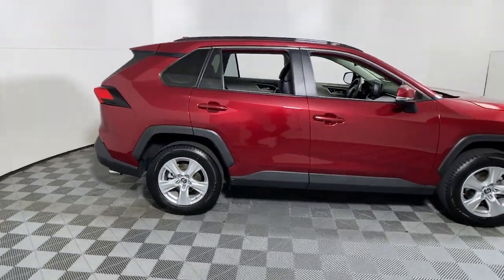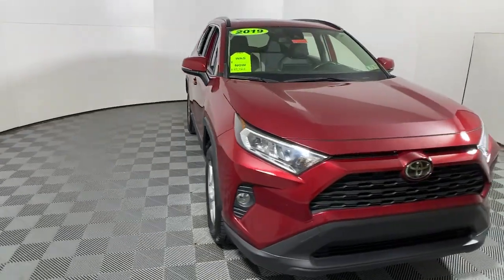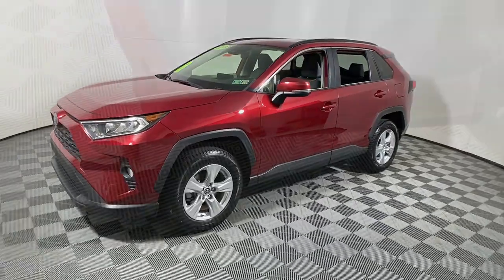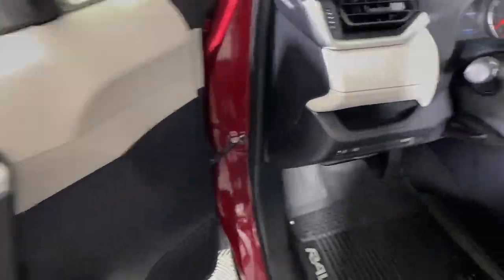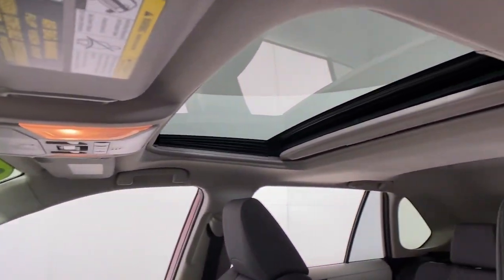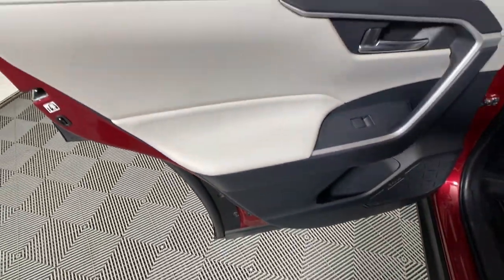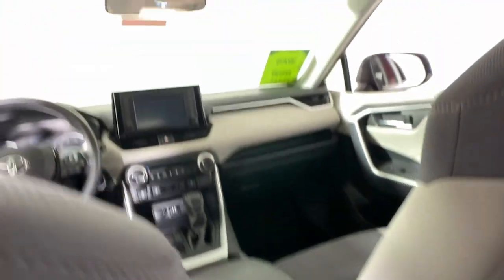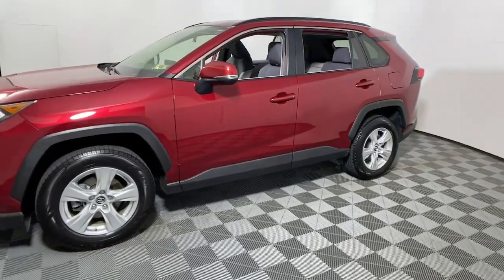2019 Toyota RAV4 Easton, Allentown, Bethlehem, Phillipsburg and Stroudsburg PA T56402A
Ruby Flare Pearl Used 2019 Toyota RAV4 XLE available in Easton, Pennsylvania at Koch Toyota. Servicing the Allentown, Bethlehem, Phillipsburg and Stroudsburg PA area.

Koch Toyota
3816 Hecktown Rd

TOYOTA FACTORY CERTIFIED, NEW BRAKES, CLEAN CARFAX... NO ACCIDENTS, ONE OWNER, INCLUDES PREPAID MAINTENANCE, AWD, ABS brakes, Active Cruise Control, Exterior Parking Camera Rear, Front fog lights, Low tire pressure warning, Power moonroof, Steering wheel mounted audio controls. Certified. Ruby Flare Pearl 2019 Toyota RAV4 XLE AWD 8-Speed Automatic 2.5L 4-Cylinder DOHC Dual VVT-ibrbr25/33 City/Highway MPGbrbrToyota Certified Used Vehicles Details:brbr  * Roadside Assistancebr  * Transferable Warrantybr  * Vehicle Historybr  * Warranty Deductible: $0br  * Limited Warranty: 12 Month/12,000 Mile (whichever comes first) from TCUV purchase datebr  * Powertrain Limited Warranty: 84 Month/100,000 Mile (whichever comes first) from TCUV purchase datebr  * 160 Point Inspectionbr  * Limited Comprehensive Warranty: 12 Month/12,000 Mile (whichever comes first) from certified purchase date. Roadside Assistance for 7 Year / 100,000 MilebrbrAwards:br  * 2019 KBB.com 10 Favorite New-for-2019 Cars   * 2019 KBB.com 10 Best SUVs Under $30,000   * 2019 KBB.com Brand Image Awards   * 2019 KBB.com Best Resale Value Awards